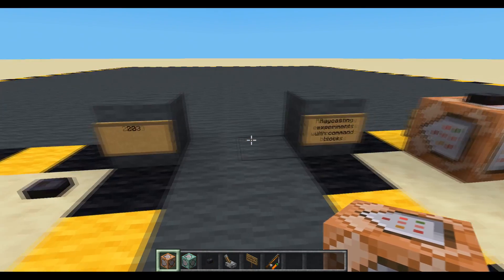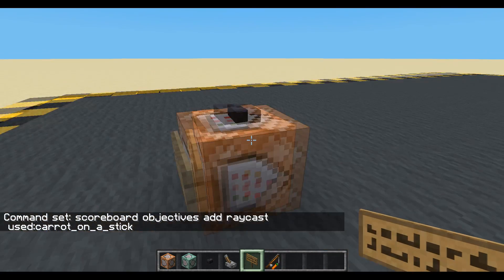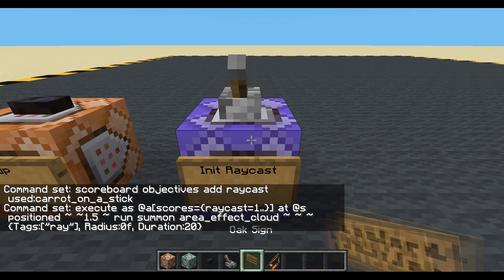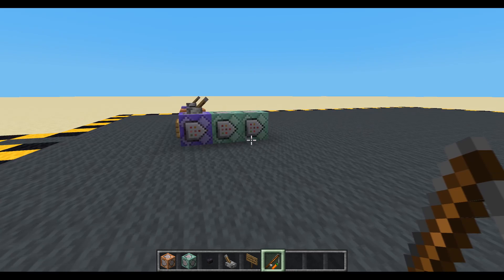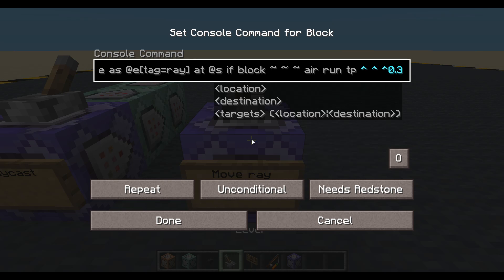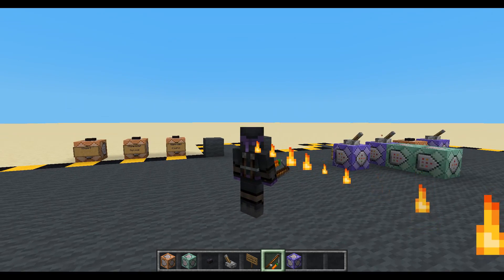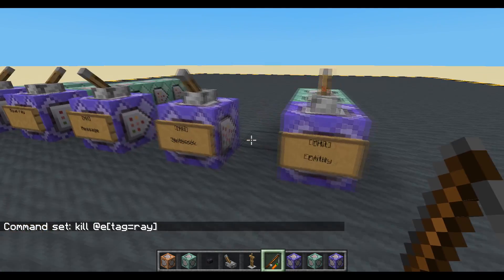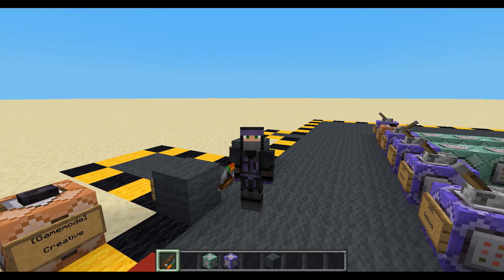203: Raycast experiments with command blocks. [Minecraft Map Making]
Ep203: Seeing if we can make a reasonable raycasting system using command blocks.

Commands used:

Setup:
IUN: scoreboard objectives add raycast used:carrot_on_a_stick

Initialize ray:
RUA: execute as @a[scores={raycast=1..}] at @s positioned ~ ~1.5 ~ run summon area_effect_cloud ~ ~ ~ {Tags:["ray"], Radius:0f, Duration:20}
CUA: execute as @a[scores={raycast=1..}] at @s positioned ~ ~1.5 ~ rotated as @s run tp @e[tag=ray,distance=0..0.5] ~ ~ ~ ~ ~
CUA: scoreboard players reset @a raycast

Move Ray:
RUA: execute as @e[tag=ray] at @s if block ~ ~ ~ air run tp ^ ^ ^0.3

Message on hit:
RUA: execute as @e[tag=ray] at @s unless block ~ ~ ~ air store success entity @s Duration int 0 run tellraw @a {"text":"hit"}

Setblock on hit:
RUA: execute as @e[tag=ray] at @s unless block ~ ~ ~ air store success entity @s Duration int 0 run setblock ~ ~ ~ red_wool replace

Tag entity on hit:
RUA: execute as @e[tag=ray] at @s run tag @e[distance=0.1..1, type=!player] add hitMe
CUA: kill @e[tag=hitMe]
CCA: kill @e[tag=ray]

Test particles:
RUA: execute at @e[tag=ray] run particle flame ~ ~ ~ 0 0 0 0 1 normal